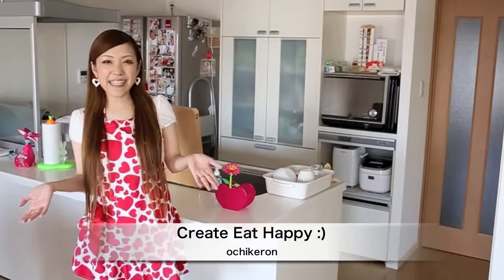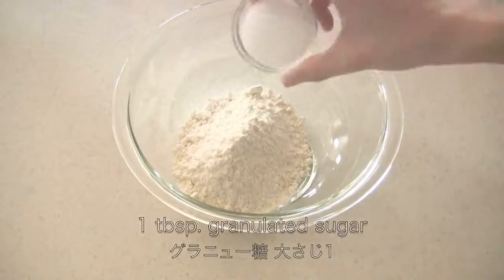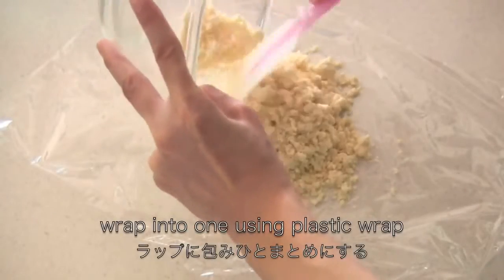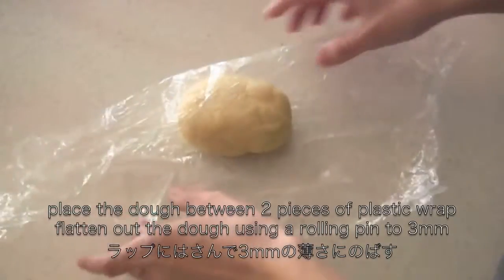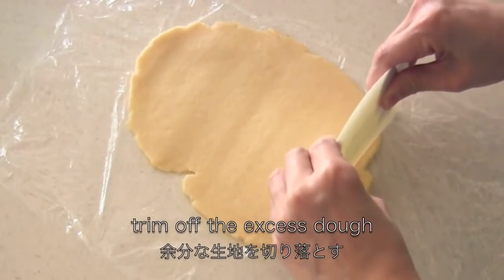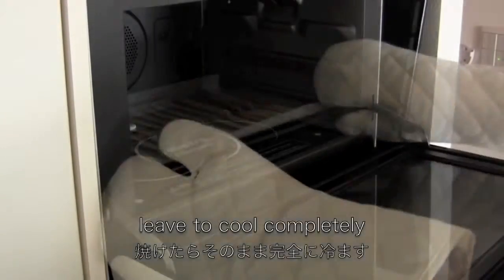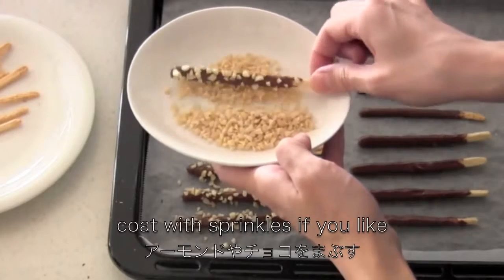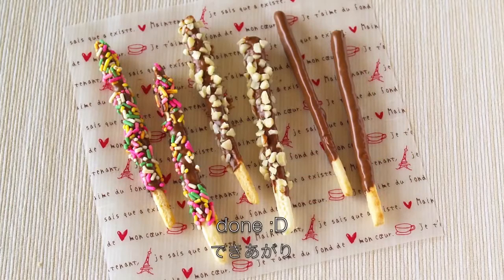Homemade Pocky Chocolate Sticks ポッキーの作り方 - OCHIKERON - CREATE EAT HAPPY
♥My COOKBOOK available WORLDWIDE レシピ本もよろしくね♥

How to Order My Cookbook from Amazon Japan:

Pocky is a very popular treat produced by the Ezaki Glico Company of Japan!
It is one of the sweets that kids want to make from scratch ;)

Homemade Pocky Chocolate Sticks

Difficulty: Easy
Time: 1hr
Number of servings: about 50 sticks

Ingredients:
100g (3.5oz.) cake flour
1 tbsp. granulated sugar
a pinch of salt
2 tbsp. butter
2 tbsp. milk
chocolate
toppings (diced almonds, chocolate sprinkles, etc…)

Directions:
1. Mix cake flour, granulated sugar, and salt in a bowl.
2. Add in butter, use your fingers to crumble it.
3. Add milk, use a spatula to crumble it again.
4. Wrap into one using plastic wrap. Cool in the fridge for 30 minutes to set.
5. Preheat the oven to 170C (338F). Place the dough between 2 pieces of plastic wrap. Flatten out the dough using a rolling pin to 3mm (0.1 inch) thick. Trim off the excess dough, then cut into thin 3mm (0.1 inch) strips.
6. Bake at 170C (338F) for 13-15 minutes. Leave to cool completely.
7. Dip the biscuit into melted chocolate and coat with sprinkles if you like.

Italian Morning

♥Utensils I use in my videos♥

♥Original T-SHIRTS♥